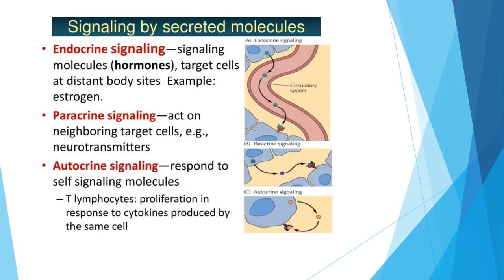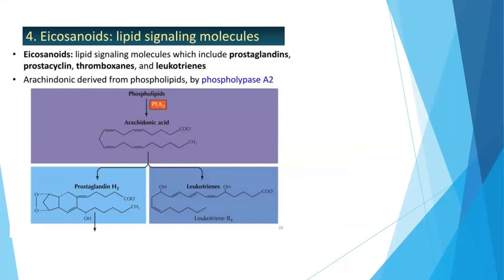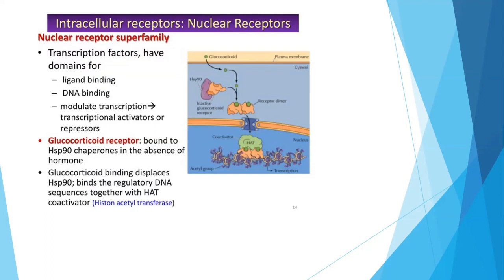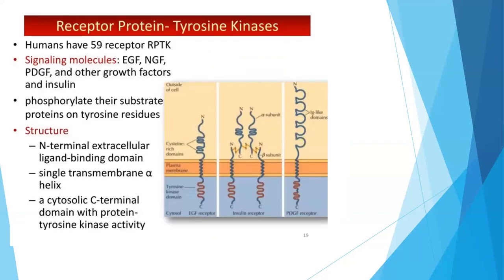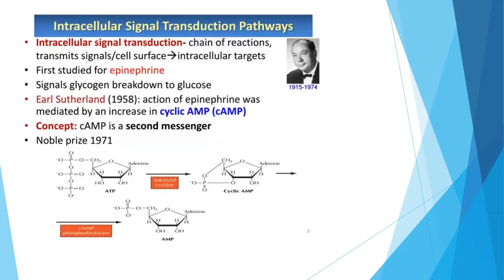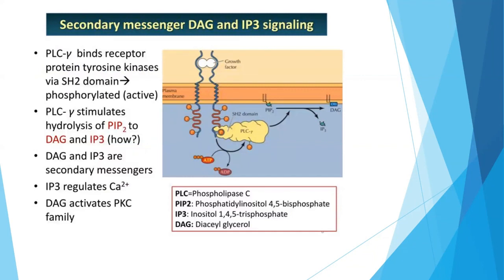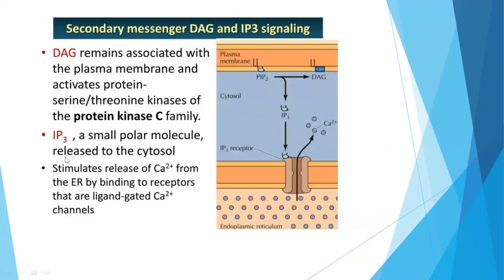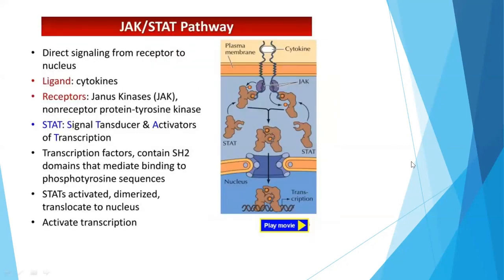Cell signalling pathways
Cell Signaling Pathways:

1. Basic Introduction: Cell signaling pathways involve a series of steps by which a signal on a cell's surface is converted into a specific cellular response. There are four main categories of cellular signaling: autocrine, paracrine, endocrine, and signaling by direct contact.

2. Receptors: These are proteins on the cell surface or within a cell that specifically recognize and bind to signals (ligands). Receptors can be membrane-bound (G Protein-Coupled Receptors, Receptor Tyrosine Kinases, Ligand-Gated Ion Channels) or intracellular (Nuclear Receptors).

3. Second Messengers: These amplify the initial signal by triggering the release of many molecules. Common examples include cyclic AMP (cAMP), inositol trisphosphate (IP3), diacylglycerol (DAG), and calcium ions (Ca2+).

Cell Signal Transduction:

1. G Protein-Coupled Receptors (GPCRs): These are membrane receptors that work with the help of a G protein. When a ligand binds to a GPCR, it changes shape and activates the G protein, which can then turn on an effector protein, leading to the production of second messengers like cAMP.

2. Receptor Tyrosine Kinases (RTKs): These are enzymes that phosphorylate certain tyrosine residues in the cell, usually in response to the binding of a ligand. An example is the insulin receptor.

3. Ligand-Gated Ion Channels: These channels open or close in response to the binding of a specific ligand, to allow or prevent ions from passing through the membrane.

USMLE Key High-Yield Facts:

1. GPCR Examples: GPCRs are involved in many diseases, as they are the target of a large number of modern medicinal drugs (e.g. beta2-adrenergic receptor in asthma, rhodopsin in retinopathy, mu opioid receptor in pain management).

2. RTK Examples: Abnormal RTK signaling is implicated in several diseases, including cancer (EGFR in non-small cell lung carcinoma) and diabetes (insulin receptor).

3. Intracellular Receptors: Cortisol and thyroid hormone receptors are examples of intracellular receptors that are major drug targets.

4. Signal Termination: Cell signaling pathways must have ways to turn off the signal to prevent over-response. This can occur via degradation of second messengers, dephosphorylation of proteins, or removal of the ligand.

5. cAMP Pathway: The activation of adenylyl cyclase by G proteins leads to increased levels of cAMP, a common second messenger. It can then activate protein kinase A (PKA), which can phosphorylate a wide variety of target proteins.

6. IP3/DAG Pathway: The cleavage of phosphatidylinositol 4,5-bisphosphate (PIP2) by phospholipase C (PLC) leads to the formation of IP3 and DAG. IP3 triggers the release of Ca2+ from the ER, while DAG activates protein kinase C (PKC).

Last but not least, it's essential to understand how these signaling pathways are implicated in different diseases and can be potential therapeutic targets. Practice questions and pathology tie-ins are great ways to reinforce this information.